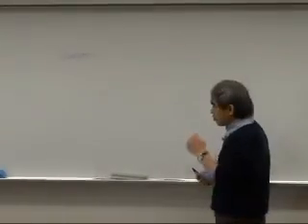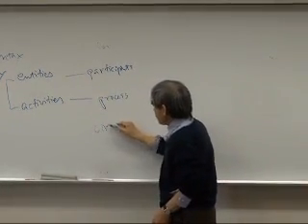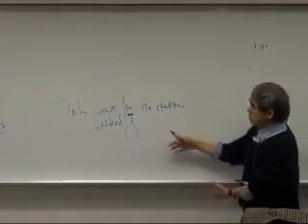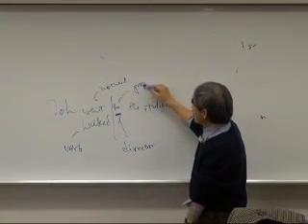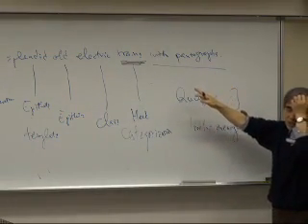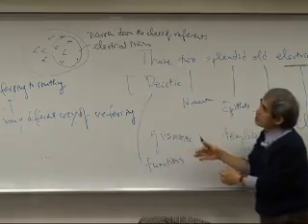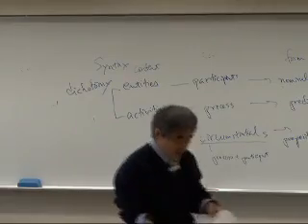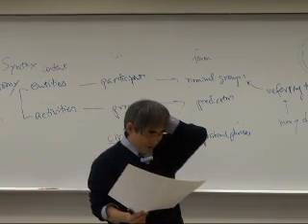111212FES67900 ALL【コミュニケーション英文法】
講義　外国語学部　英語学科